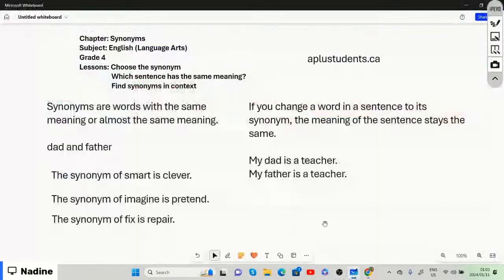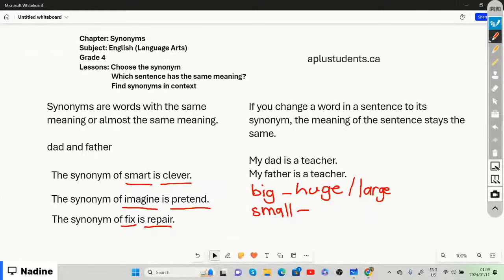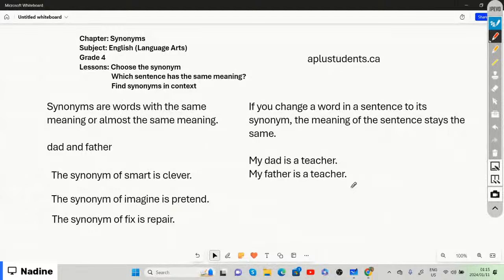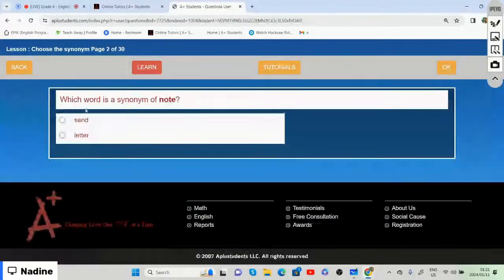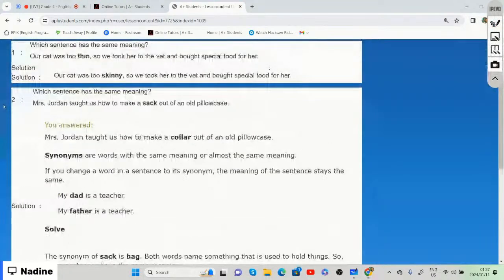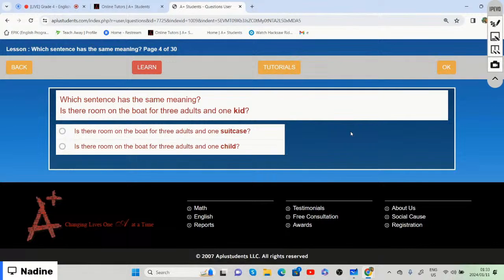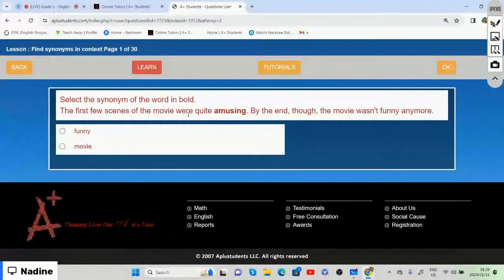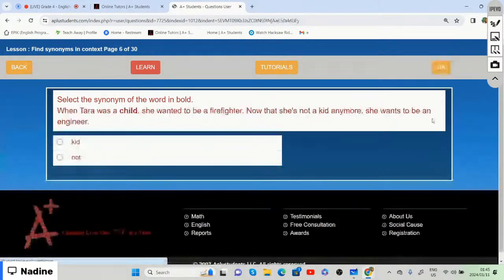Grade 4 - English: Synonyms